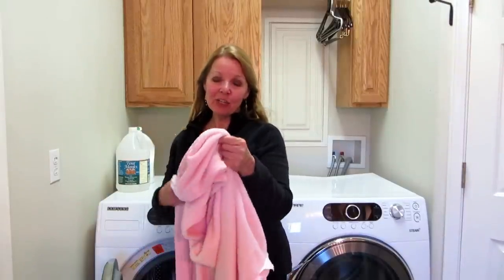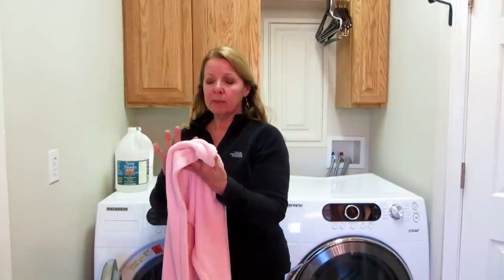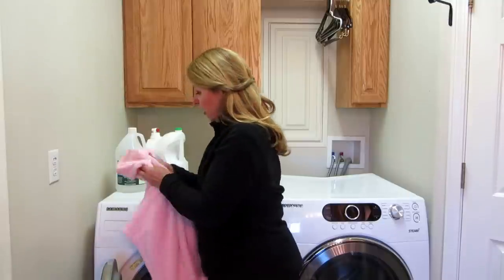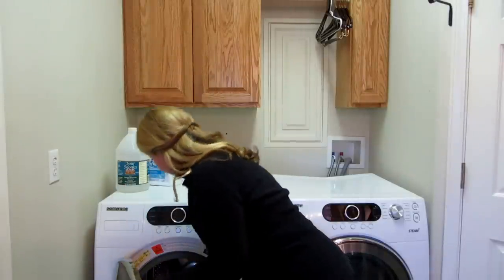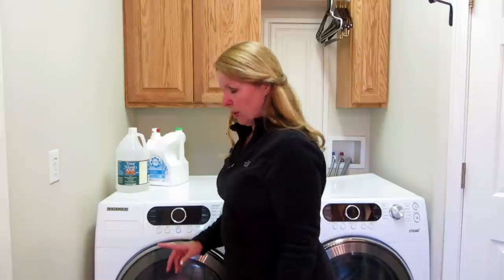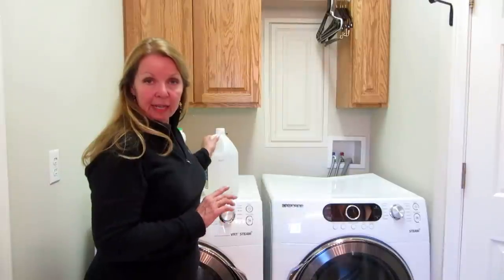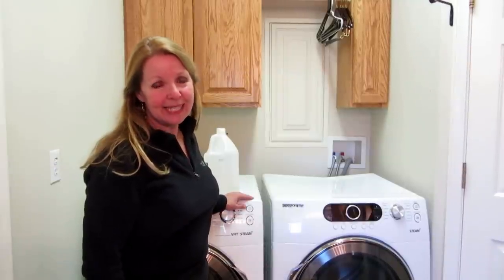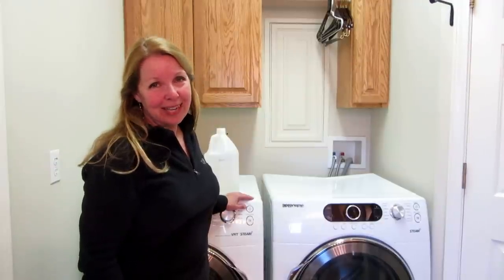How To Wash Fleece To Keep It Soft- Laundry Solutions Tips Tricks Hacks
How to Wash Fleece Keep Fleece Soft We love our soft, fuzzy blankets and clothes, and want them to stay fluffy and nice. Clothes Shaver Lint Remover Velvet Clothes Hangers Follow these tips on how to care for and wash your fluffy fleece and blankets to keep them looking new longer.  Wash your clothing as soon as you see a spot, rub a bit of detergent onto the spot.  Wash fuzzy fabrics separately so they don't transfer lint and fuzz onto other items.  Add white vinegar to the rinse cycle.  Dry on low and gentle just until dry.  Do not over dry fleece fabrics, it will make them scratchy.  Try these tips to save money on laundry.

★☆★ RECOMMENDED RESOURCES: ★☆★
Clothes Shaver Lint Remover
Microfiber Cleaning Cloth
White Vinegar
Velvet Clothes Hangers

How to Wash Fleece Keep Fleece Soft We love our soft, fuzzy blankets and clothes, and want them to stay fluffy and nice. Clothes Shaver Lint Remover Velvet Clothes Hangers Follow these tips on how to care for and wash your fluffy fleece and blankets to keep them looking new longer.  Wash your clothing as soon as you see a spot, rub a bit of detergent onto the spot.